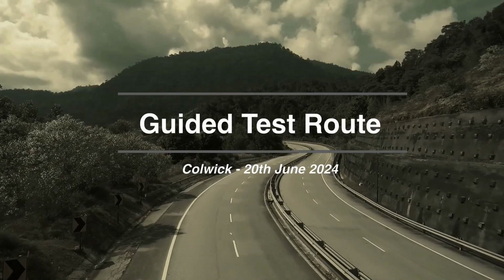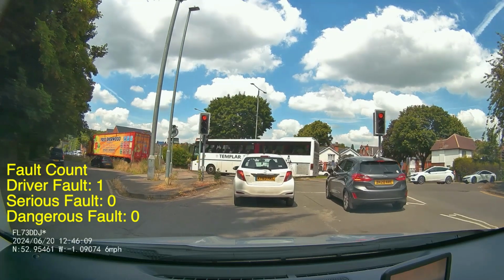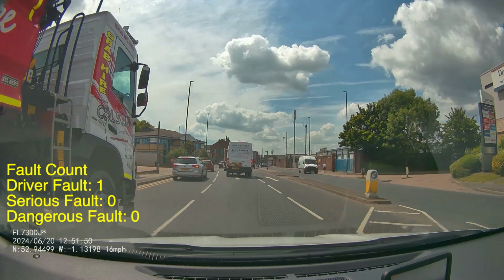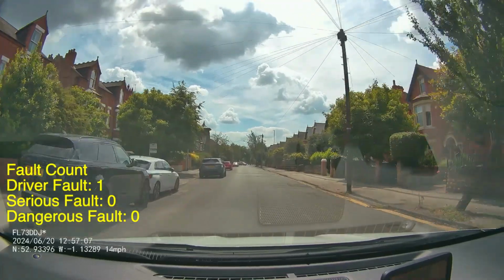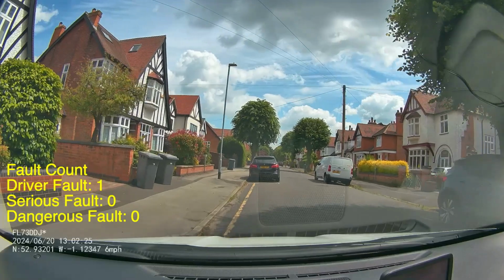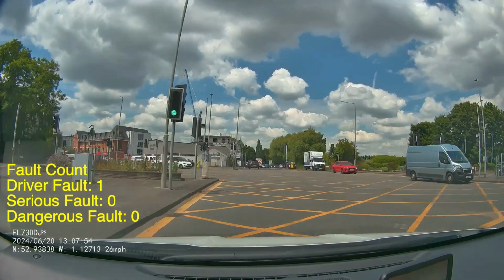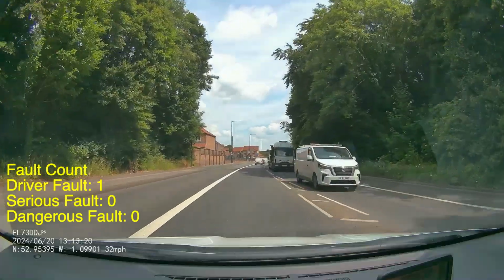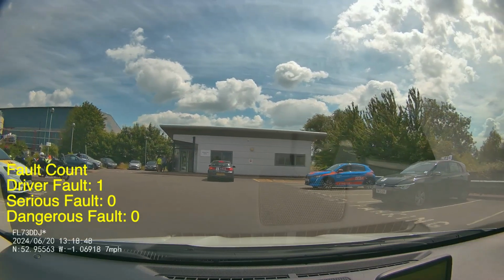Colwick - Driving Test - 20/06/24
The driving test lasts approximately 40 minutes. In that time you will be asked to demonstrate a safe standard of driving and an ability to do the following;

- Know the safety checks you should do before driving a car
- Demonstrate safe use of the non-major controls
- Move off and stop in various conditions
- Reverse the car safely
- Perform an emergency stop
- Follow road signs to a destination
- Follow instructions from a Sat Nav device

This video has been created to offer you hints and tips in order to not only pass your driving test, but also to maintain a safe standard of driving afterwards.

Chris 🚙🍃

New Creation Drivers
Ready to Overcome Your Driving Anxiety 🚙🍃